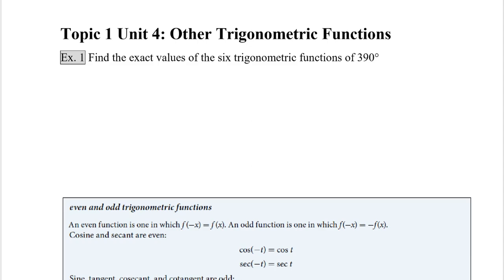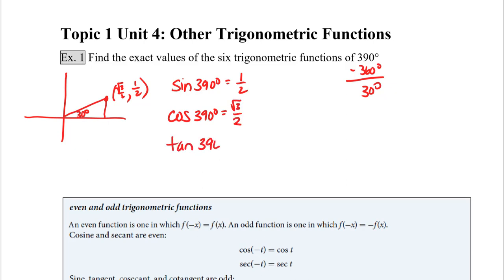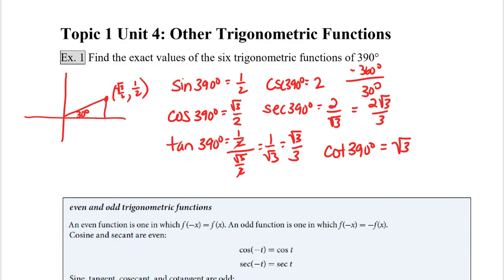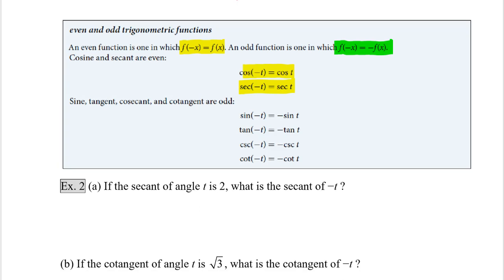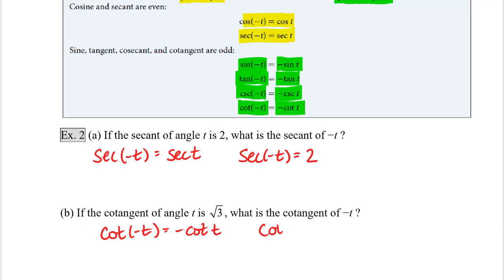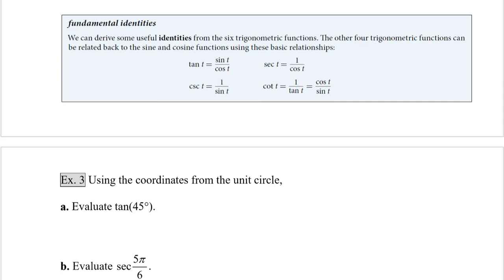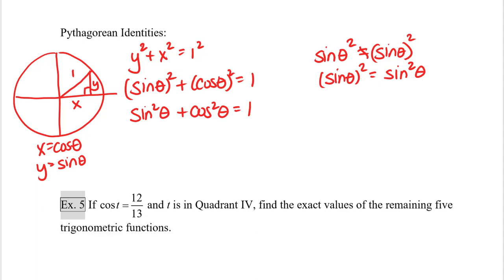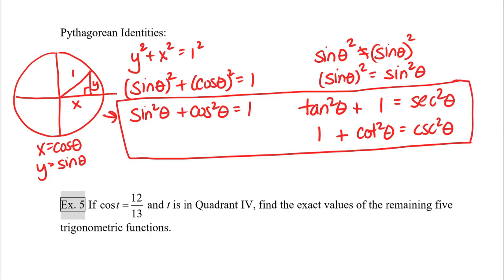T T1 U4 Other Trigonometric Functions